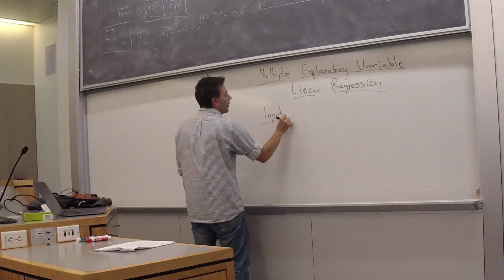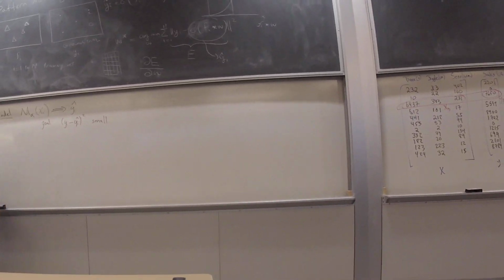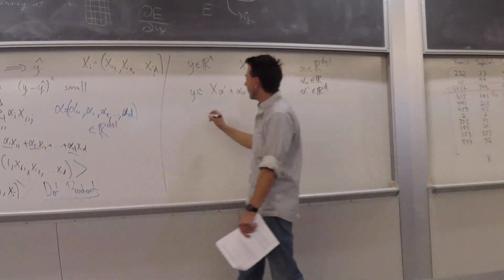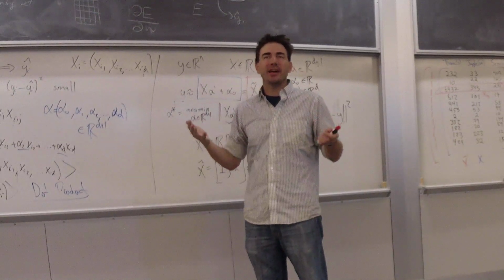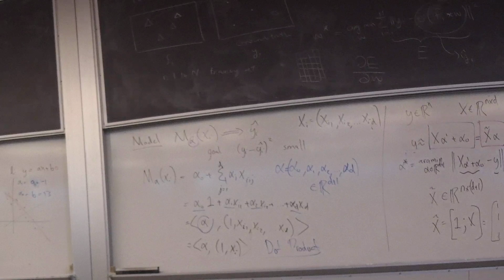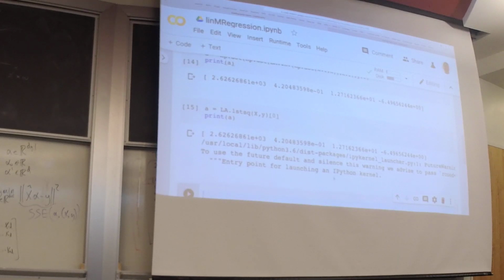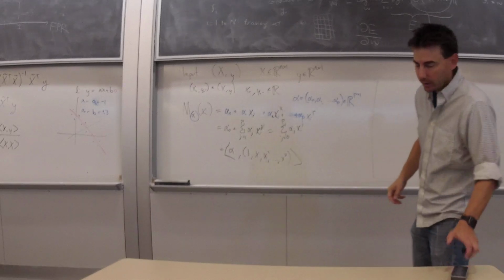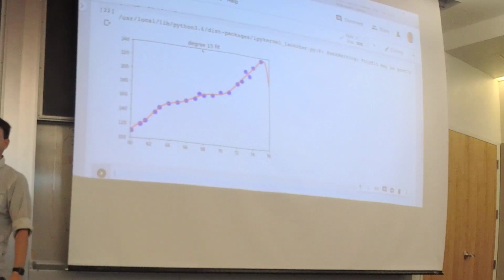Foundations of Data Analysis (Fall 2019) - Lecture 12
Linear Regression : multiple regression, polynomial regression